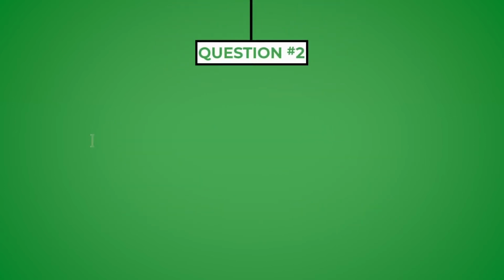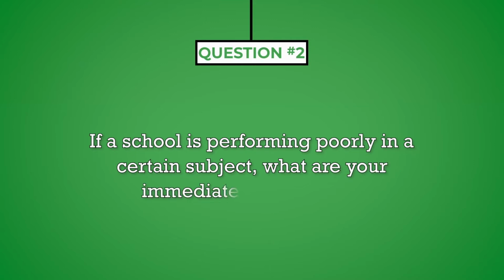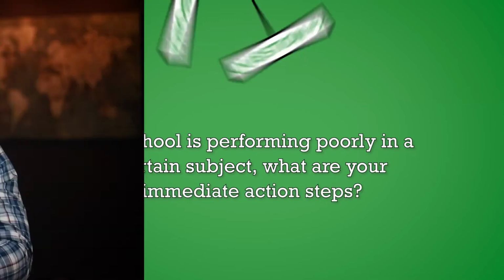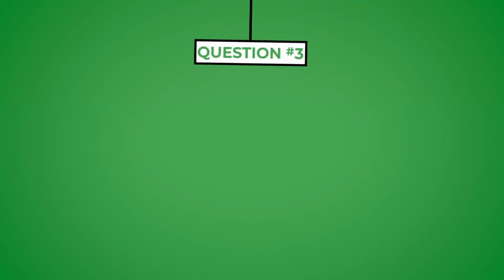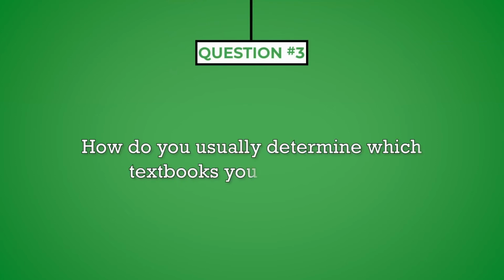Instructional Coordinator Interview Questions with Answer Examples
We review 5 Instructional Coordinator interview questions with answer examples. For our full list of Instructional Coordinator interview questions,